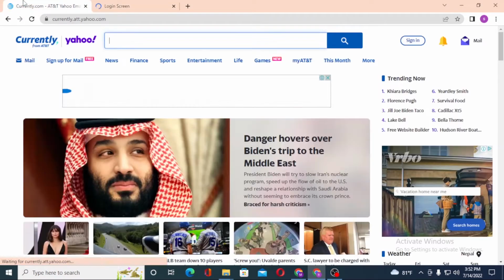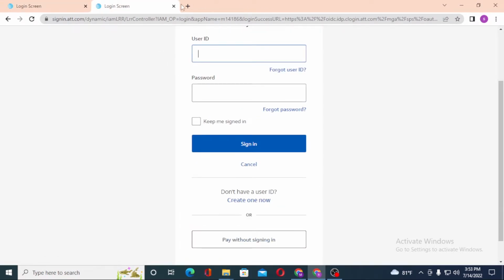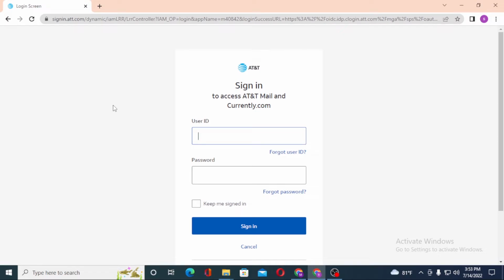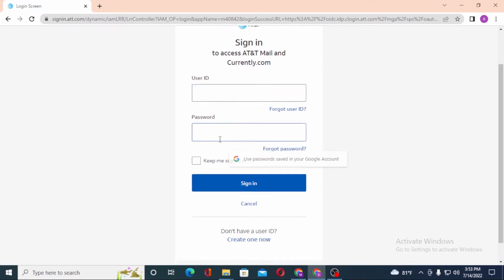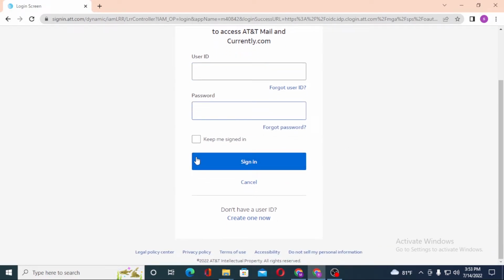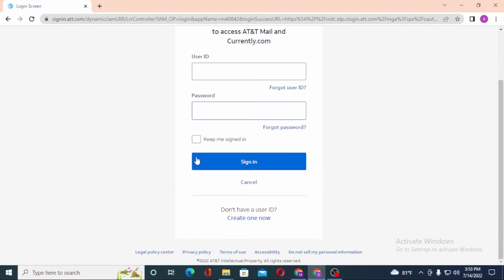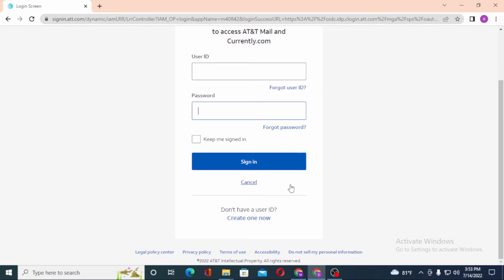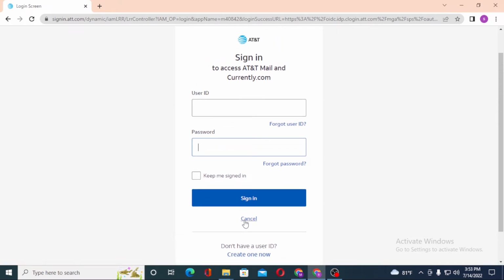How to Login AT&T? Sign In to ATT | Sign In To My AT&T Online